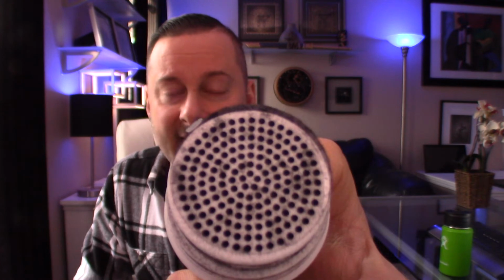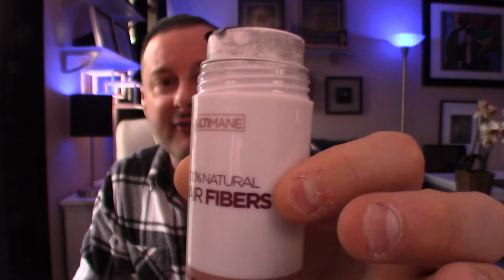Best Hair Fiber Men | Best Mens Hair Fiber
Duke Cannon Thickening Shampoo
Duke Cannon Fiber Pomade
Pete & Pedro Sea Salt Spray
Pete & Pedro Putty
Dry Shampoo
Other Hair Fibers
Volumizing Hair Spray

Always check the yellow tag event first for the best Invicta deals!